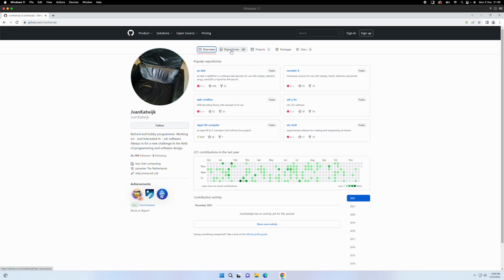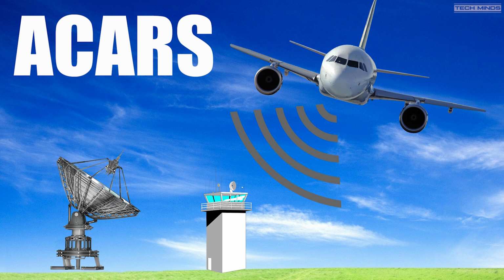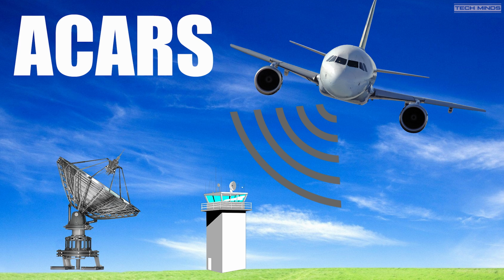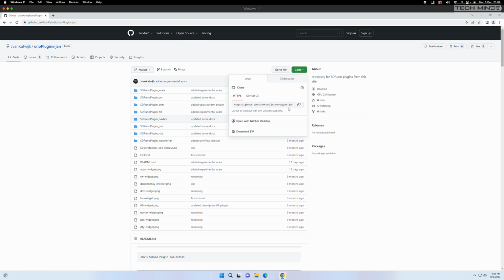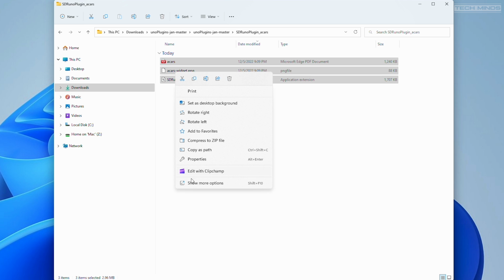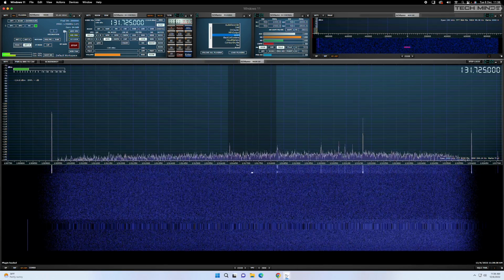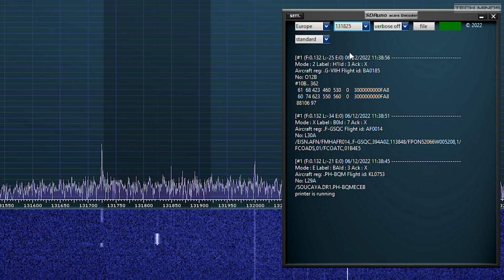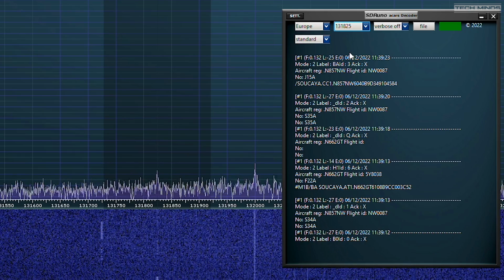NEW ACARS PLUGIN FOR SDRUNO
Here we take a brief look at the new experimental ACARS plugin for SDRuno. Automatically decode ACARS messages from within SDRuno, with NO external software required.